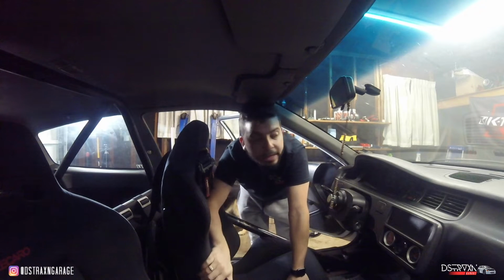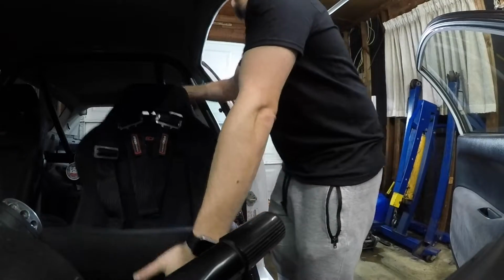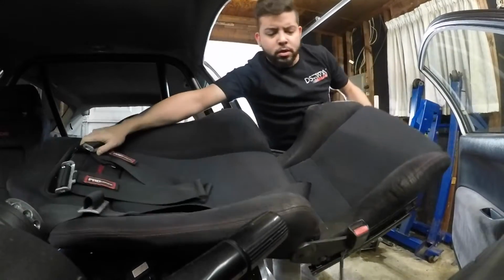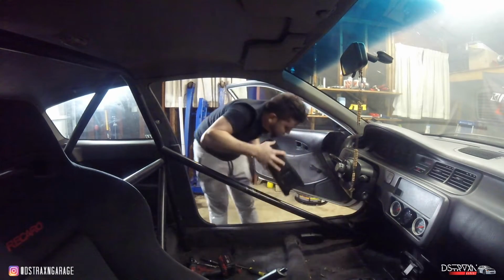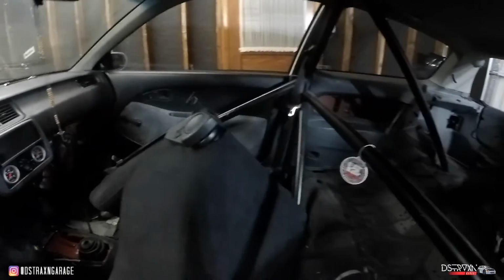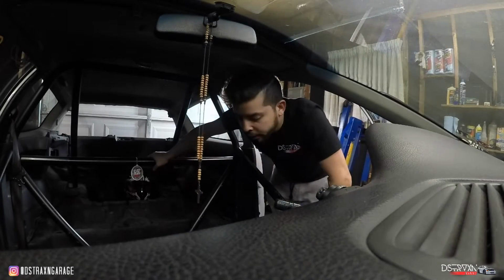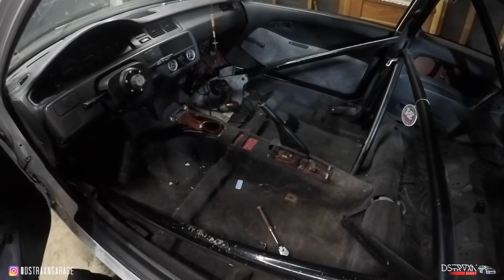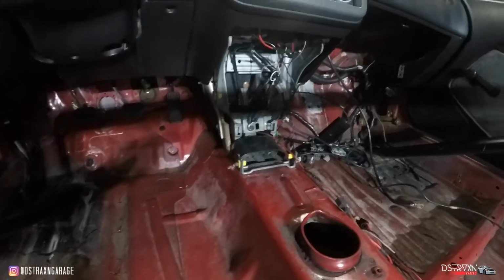Building an AWD Honda - Interior Removal (ep.2)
In this episode I remove the interior of my 92 Civic EG hatchback to prepare for the 90-93 Accord shifter and Hasport Mounting plate. Car is getting converted from a FWD B series to AWD K Series, in hopes to go 9s in a street car.

Music for this episode